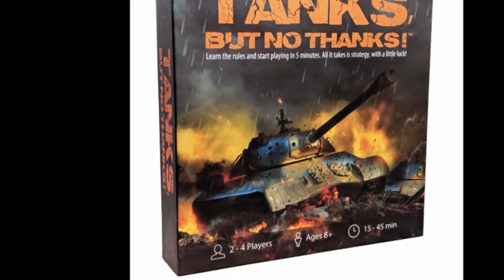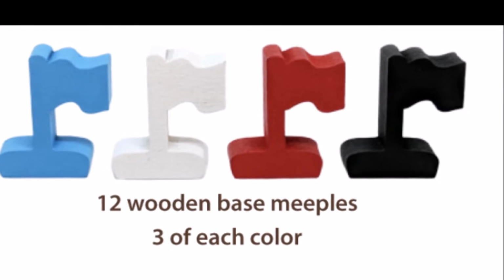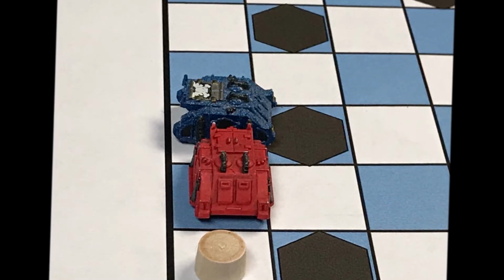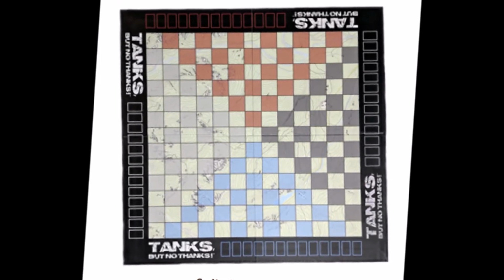Preview of Tanks, but no thanks! by Tin Robot Games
I received a print and play copy of Tanks, but no thanks! published by Tin Robot Games and designed by James Staley.  This game is currently available through Kickstarter until October 24, 2018.

The game play is quick and is easy to learn and teach.  The mechanics are simple, but there a player has some tough decisions to make during the game.

This game works great as a filler and I've played it with co-workers several times over my lunch break.